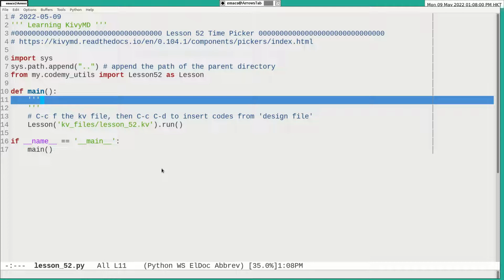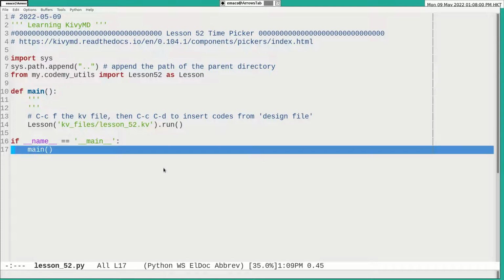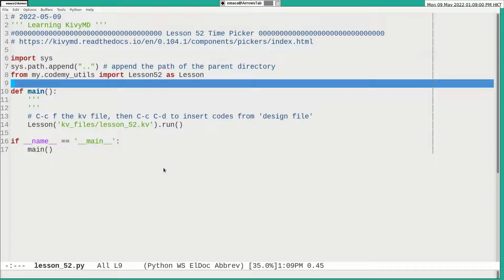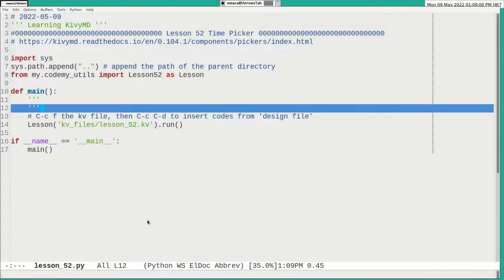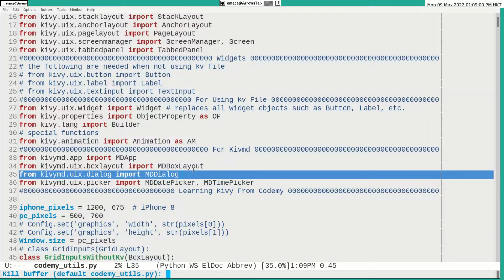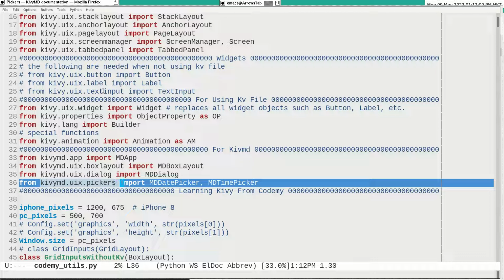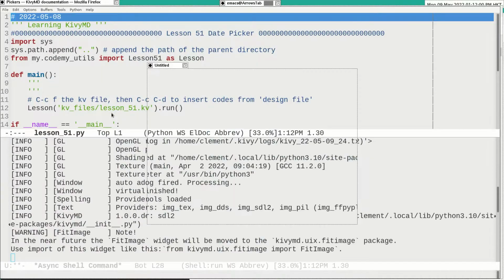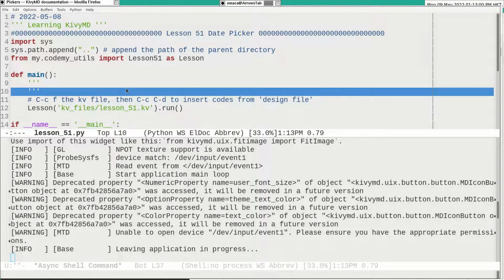Python in Emacs 0040 -- ModuleNotFoundError for ‘kivymd.u ix.picker’ (MDDatePicker and MDTimePicker)